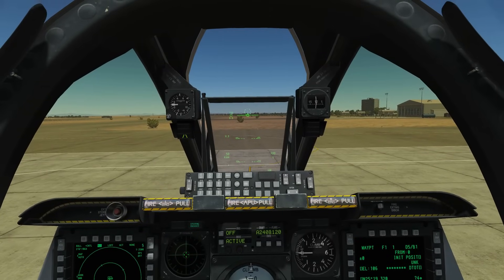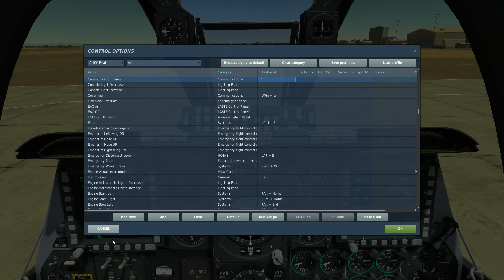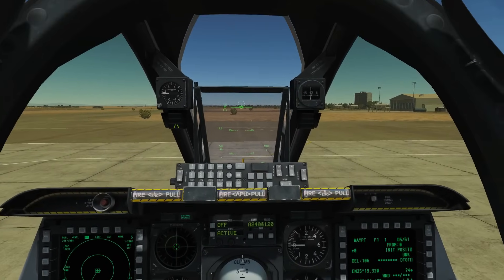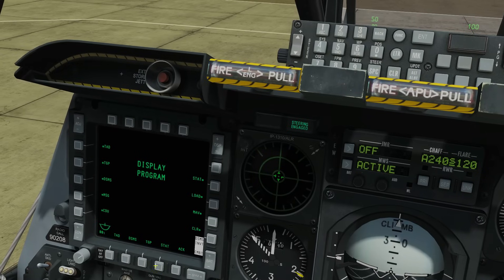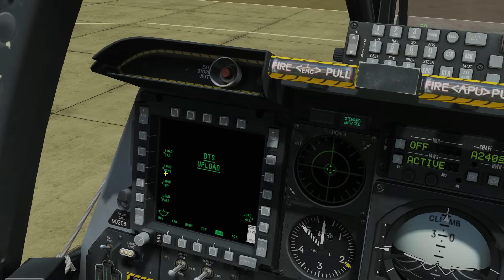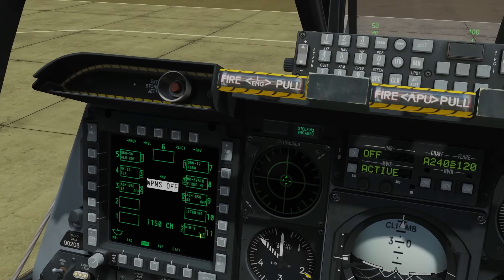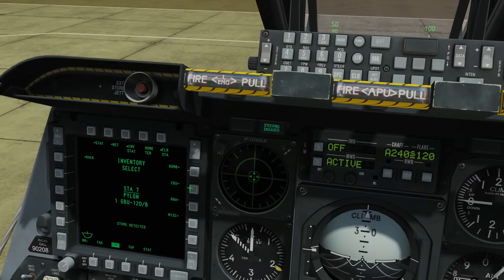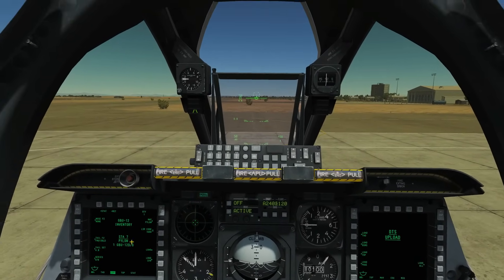A-10C Warthog: Basic DSMS Tutorial | DCS WORLD